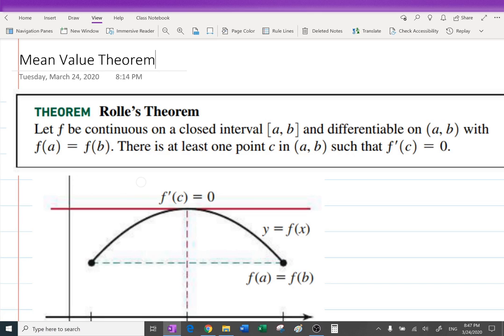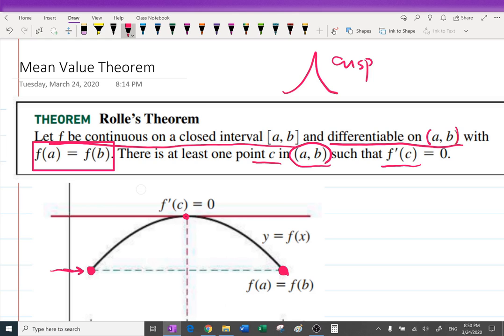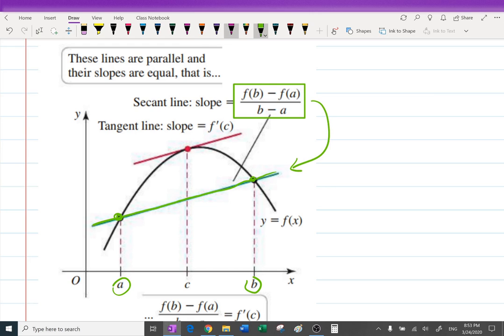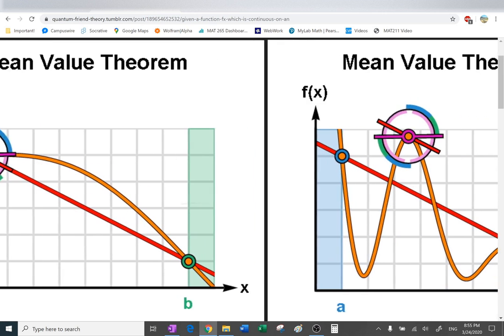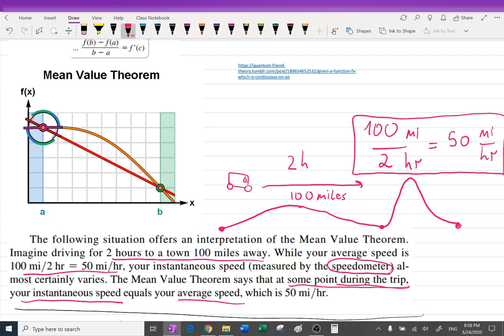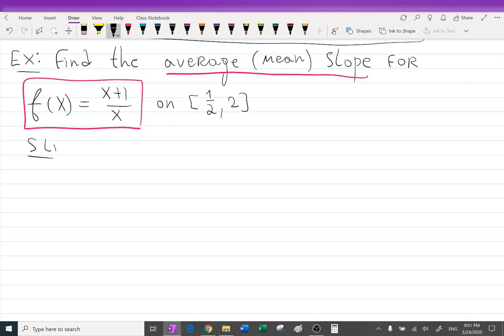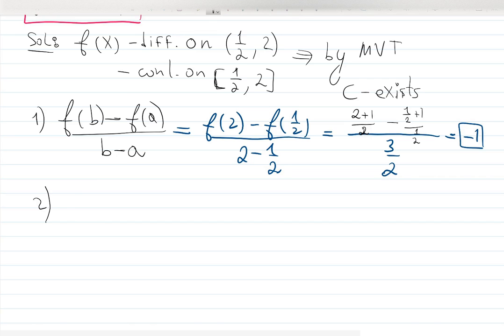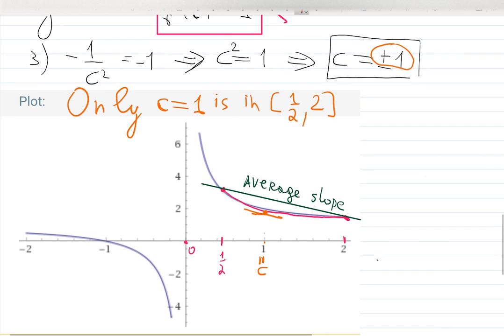Mean Value Theorem: intro and example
with cool animations